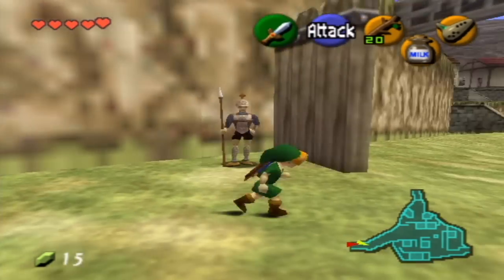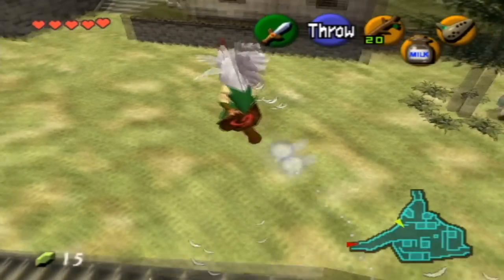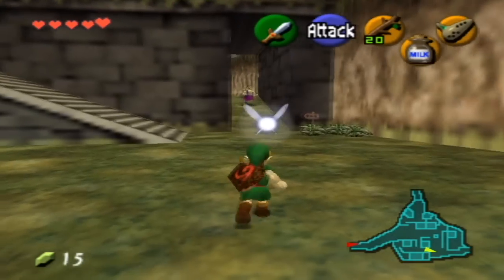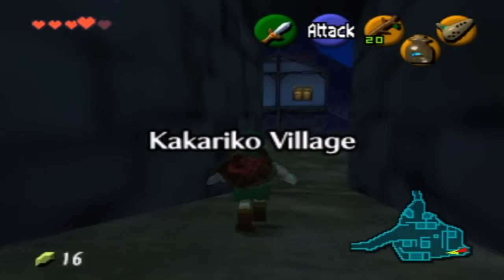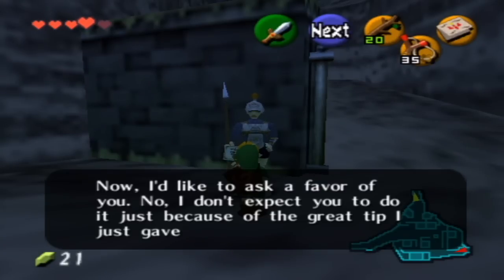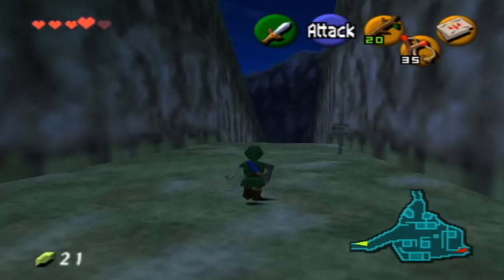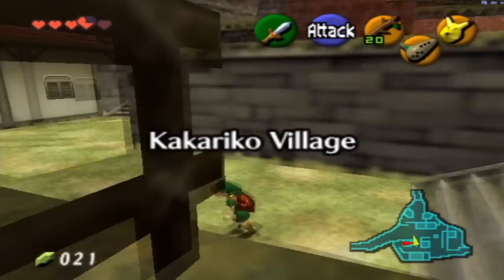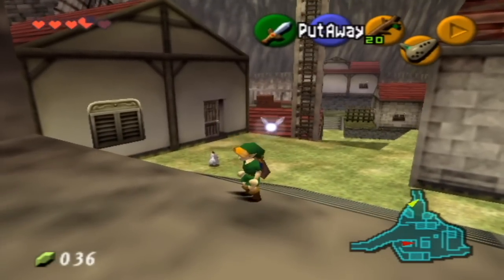Jobs around Town - The Legend of Zelda: Ocarina of Time - Episode 6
In this episode I collect a massive amount of gold skulltulas around Kakariko village and I begin the "Happy Mask Shop" sidequest. After that, I begin my trek up death mountain!
This will be a 100% playthrough of The Legend of Zelda: The Ocarina of Time. I will be collecting all the heart pieces, gold skulltula coins and upgrades.